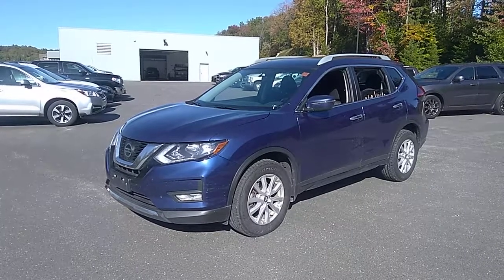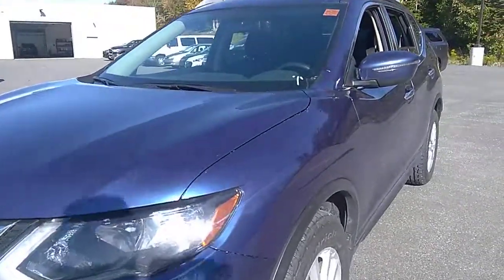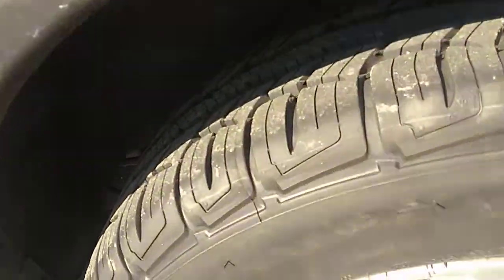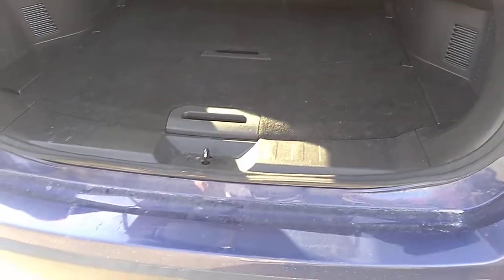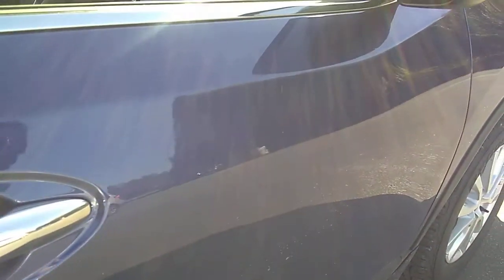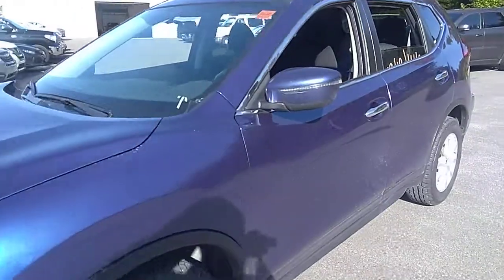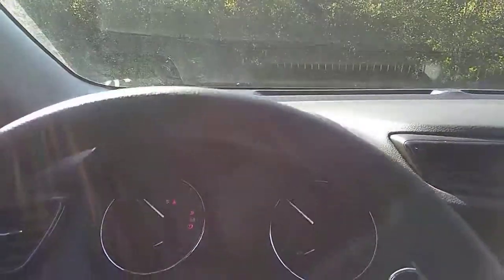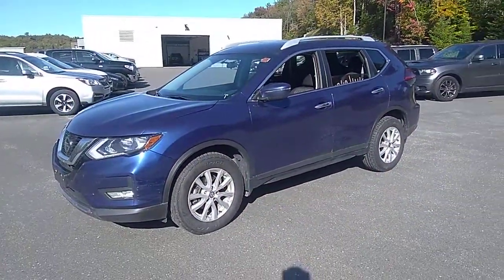2018 Nissan Rogue SV